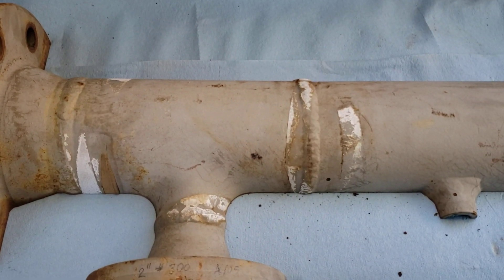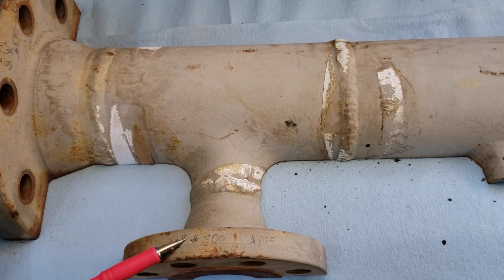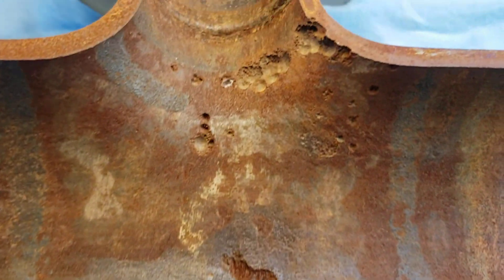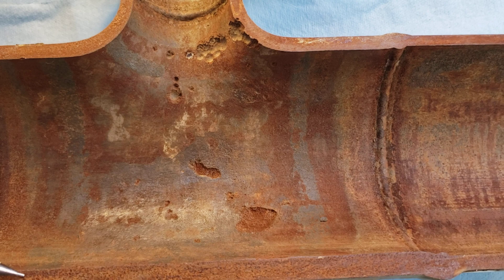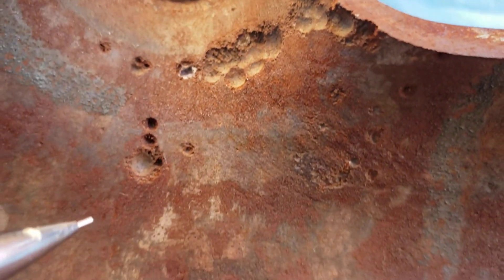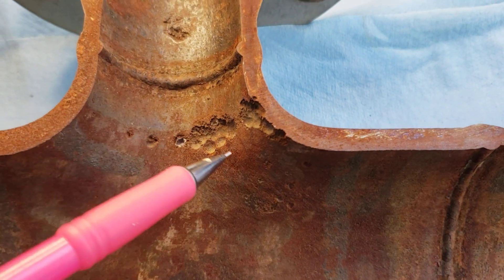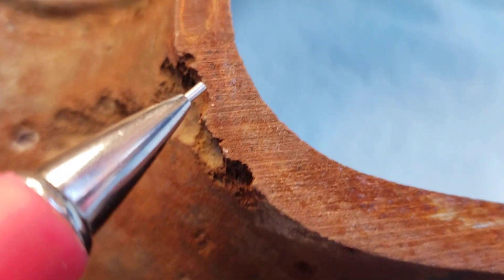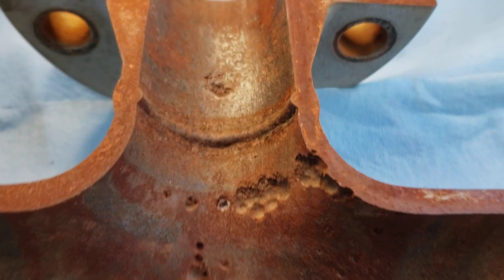profile radiography identified pipe pitting